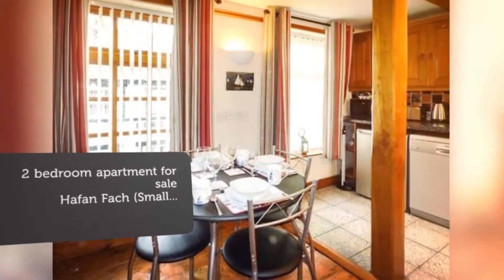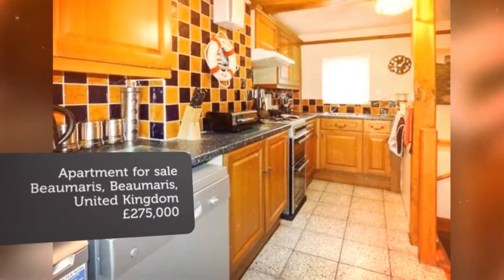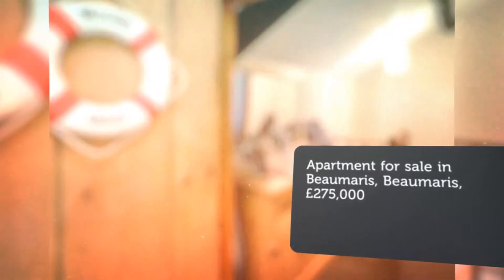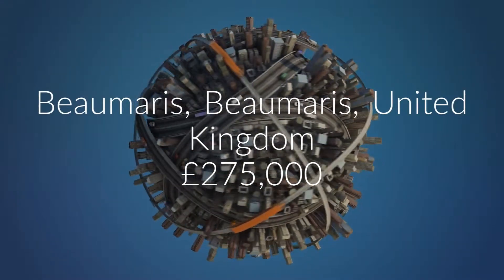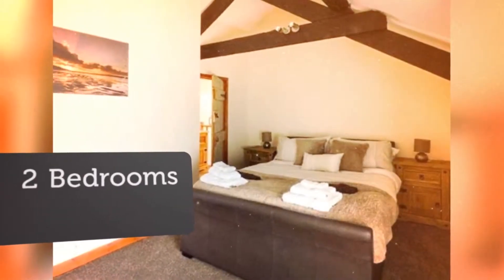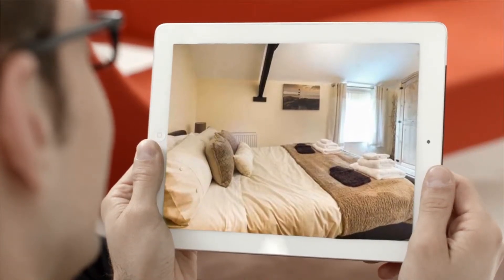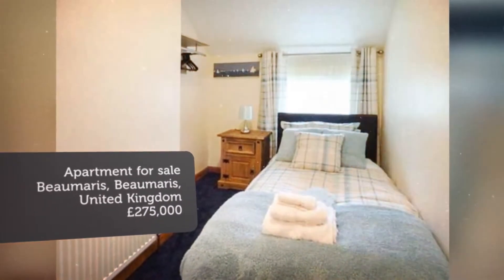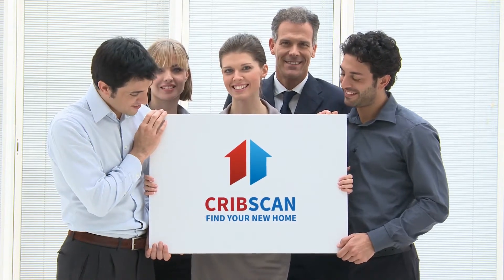Apartment for sale in Beaumaris, Beaumaris, £275,000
2

REF126302
2 bedroom apartment for sale
        Hafan Fach (Small...